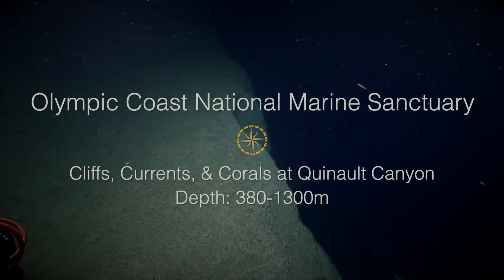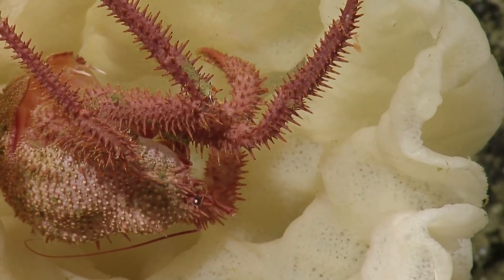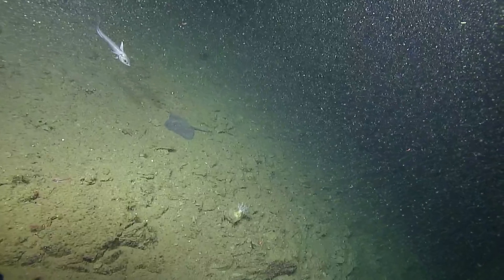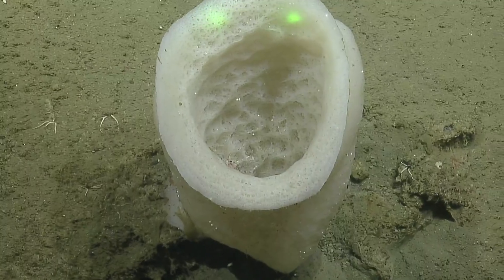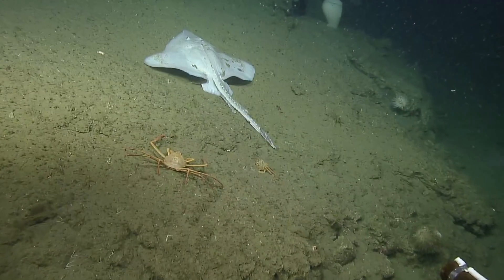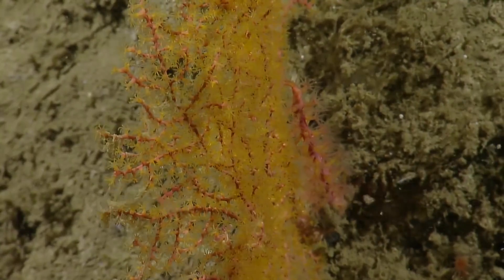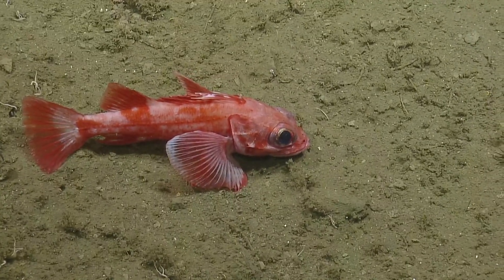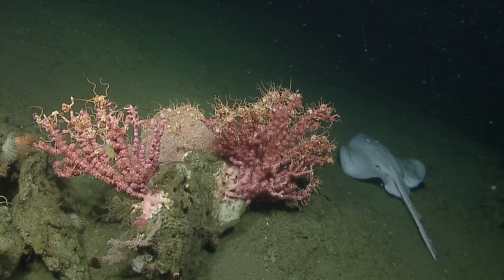Cliffs, Currents, and Corals of Quinault Canyon | Nautilus Live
Exploring the cliffs, currents, and corals of the Olympic Coast National Marine Sanctuary, Nautilus Live scientists came across abundant coral, sponge, and fish species that are helping to fill-in the blanks of this enigmatic seascape.

The Olympic Coast National Marine Sanctuary (OCNMS) is a biologically diverse and ecologically rich region that encompasses nearly 8,250-square-kilometers (3,200 square miles) of coastal and ocean habitats along the wild, remote and scenic Olympic Coast of Washington State. Between September 20 and 30, 2020, E/V Nautilus explored methane seeps and deep-sea coral and sponge reefs in Quinault and Grays Canyons, located along the wild, remote, and scenic Olympic Coast of Washington State. Quinault Canyon lies partially within sanctuary boundaries and within the protected harvest areas for the Quinault Indian Nation, a sovereign tribal government with reserved rights to marine areas. Deep-sea canyon communities in and adjacent to Quinault Canyon are known to thrive in steep, hard-bottom habitats within Quinault Canyon, including areas mapped by Nautilus in previous expeditions.

While here, we surveyed deep-sea corals, sponge, and fish habitats, as well as unique organisms associated with more than 2,000 methane seep and hydrate locations identified in this region over the past decade.

Diving at depths between 380 and 1300 meters (1200 and 4200 feet), our scientists came across bright pink bubblegum corals seemingly suspended in the water column as they hung off of the dramatic canyon walls, sheltering the delicate brittle stars nestled within their branches. Incredible footage of deep-sea rough tail skates with spines along their wings and backs, “floofy” paragorgia corals with polyps passionately fluttering in the current, thorny headed fish and propelling shrimp that call igloo-like glass sponges home — this vibrant region of the world is filled with a diverse group of otherworldly species that call the icy depths home.